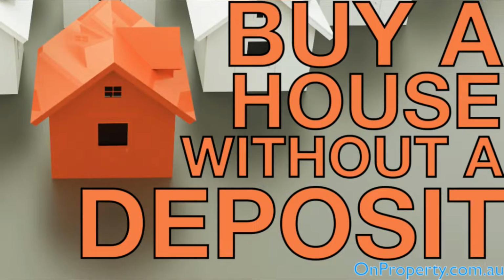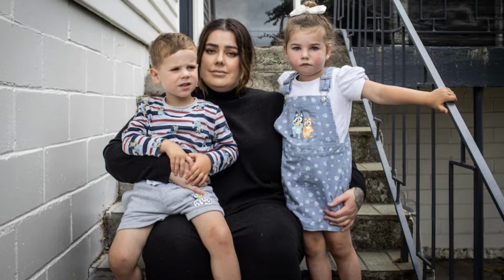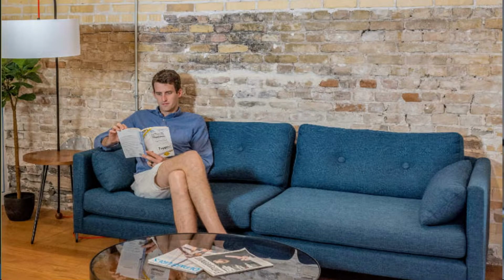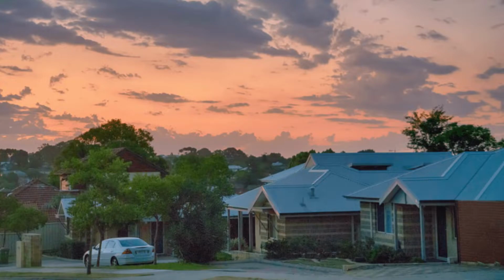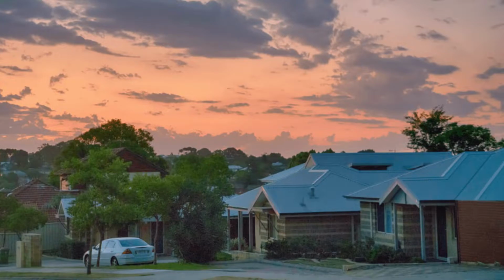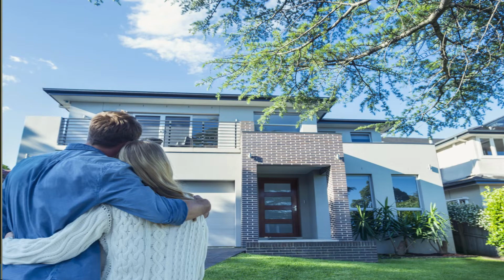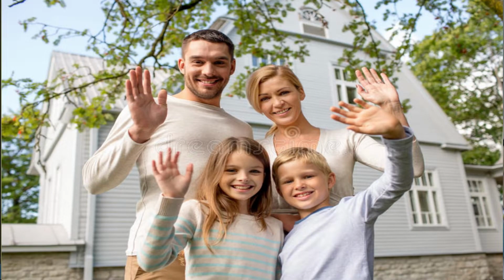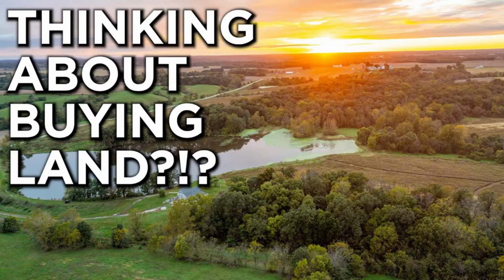How to Buy a House With No Deposit (Step-by-Step for First-Home Buyers)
So, can you buy an investment property with no money in Australia? The answer is yes. Believe it or not, you can actually invest in property with little to no money if you’re sensible
Having little money should not deter you from investing in property. However, you will need to be smart about it and consider a few key ideas throughout the process.
for those who are just trying to get their foot in the property market, these staggering figures are no laughing matter.
That’s because saving a deposit for an investment property in today’s market is proving to be the biggest barrier for most Aussies looking to get into the property market with a real estate investment.
With that said, it’s no wonder there is an increasing number of people looking for an investment property loan with no or little deposit in order to enter the property ladder.
But just because you’re not flush with money, doesn’t mean you can’t invest in property.
Before we get to the different options available, we should underline that some options can only be viable for specific cases and will not apply to everyone. However, some of these options (which may be close to your current circumstances) may provide a guide for your investment strategy.
With that said, let’s take a closer look at how you can buy an investment property with no or little down payment.
How can I buy an investment property without a deposit?
There are several ways to buy an investment property without a large upfront deposit in Australia, but the process can be much more complicated than the usual mortgage loan and investors may need to exert more effort in order to get the best deal.
Here are the different ways to do it:
• Use existing equity in your property
If you have existing equity in your current home or in another investment property, you can borrow against that and use those funds to finance a new deposit — allowing you to buy a new property.
This is the perfect option for Aussies who are already property or home owners but are looking to branch out and build their portfolio. If you have enough equity in your current property, then it won’t be necessary for you to save up for a down payment.
Another method to use is cash-out refinance. If you have about 20 per cent equity in the existing property, you can take out a new mortgage for more than what you owe. Then, you can use the extra money to either buy another property outright or as a down payment on a property.
Get a guarantor loan
But what if you don’t have an existing property that has equity you can use? How can you invest without coughing up a big deposit?
For people in this situation, a viable option is to get a guarantor loan from lenders. Recently, banks have started offering 100 per cent guarantor loans if a close acquaintance or a family member is willing to guarantee a percentage of the debt.
So how does it work? First off, you will need a guarantor (usually a family member) who has their own property. Their real estate will serve as collateral for your lender. Because the bank has additional security, they are willing to lend the full amount required.
Under this option, you (the borrower) will make your repayments like any other home loan, but the guarantor is held responsible if you fail to make your payments.
Nowadays, most banks and lending institutions will allow the guarantor to cover a certain percentage of the loan.
Seller finance
Moving on to the more non-traditional ways to buy an investment property without a down payment, we look into seller finance.
Seller financing refers to an agreement in which the seller handles the mortgage process instead of a financial institution. In more simple terms, this involves you taking a loan from the owner of the property rather than a bank.
By taking it directly with the owner, you don’t need to save a deposit. You just need to reach a deal with the owner that you will pay the full price of the property with an interest on an ongoing basis. This removes the need to have the funds upfront for a deposit.
Let’s look at an example where this option could work. Let’s say you’re currently renting a single-family house. After years of renting, you could inquire to your landlord if they’d be interested in selling you the property.
If you’ve been paying rent on time and you have kept up a good business relationship with the owner, you could potentially reach a private agreement with the landlord. After reaching a deal, a real estate attorney can write up a promissory note, used in place of a mortgage, which lists the terms of the deal.